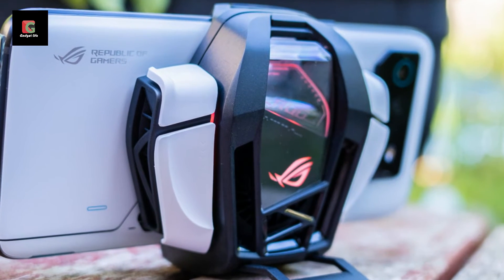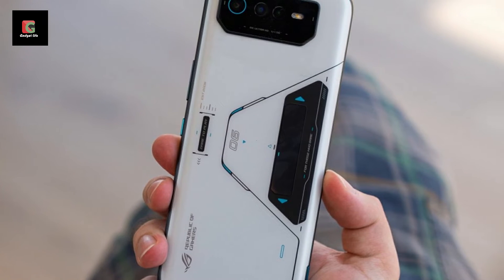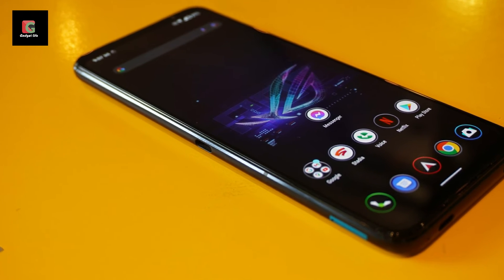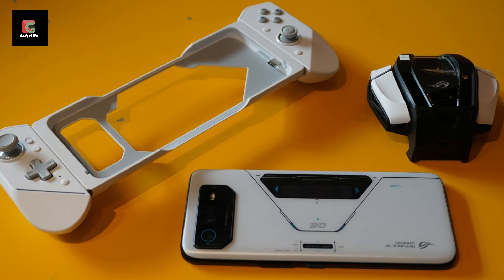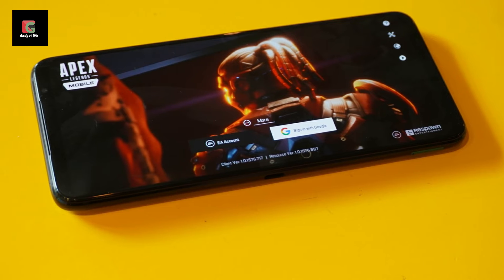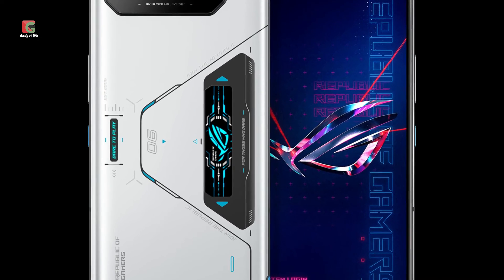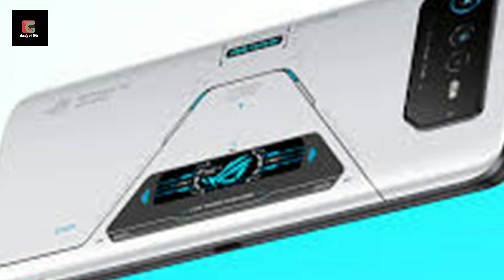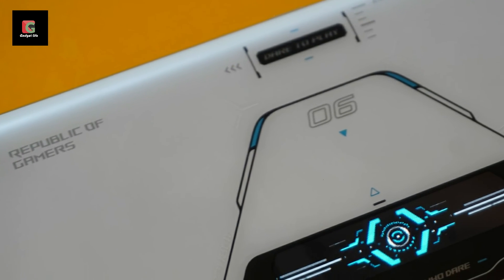Asus ROG Phone 6 Pro; FOR THOSE WHO DARE TO PLAY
As with previous phones in the range, the Asus ROG Phone 6 Pro goes big on the core components. The headline specs are a cutting-edge Snapdragon 8 Plus Gen 1 chip and a large 6.8in OLED display with a rapid 165Hz maximum refresh rate.

It also squeezes in a very large 6,000mAh battery – or rather, two 3,000mAh batteries, which can be charged by either USB-C port: there’s a second one on the left edge, which is better suited to charging while gaming.

The latter also facilitates a bundled-in AeroActive Cooler 6 fan, which adds four physical shoulder buttons into the mix. The phone itself gives you two touch-sensitive “Air Triggers”, which enhance certain competitive games immeasurably.

It’s worth pointing out that the Asus ROG Phone 6 Pro and ROG Phone 6 are essentially the same phones, with the Pro model merely adding an extra 2GB of RAM (18GB vs 16GB) and a tiny “ROG Vision” colour PMOLED display on the back.

Asus hasn’t changed things too much on the design front. This is still every inch the gamer-focused smartphone it intends to be, which means it’s far from subtle.

First things, it’s downright huge. At 173 x 77 x 10.3mm and with a weight of 239g, it’s not the kind of phone that’s going to disappear into your pocket. It’s not going to melt into the background when it’s outside your pocket, either. The Pro only comes in the one colour: a shiny “Storm White” with icy blue accents, including a completely blue nano-SIM tray and power button.

There are splashes of text and futuristic decals dotted all around the frosted glass rear, and the camera module is sharp and angular, too. There’s also a light-up “Dare to Play” slogan, as well as a small ROG Vision PMOLED display that outputs a range of contextual animations.

Around the front, Asus has admirably stuck to its gaming brief, keeping the selfie camera away from the screen. This is achieved thanks to bulky top and bottom bezels, which also enable a meaty pair of front-firing speakers.

There are a total of two USB-C ports, one on the bottom edge and one on the left-hand edge, the latter of which makes landscape charging easier and also powers the bundled-in AeroActive Cooler 6 fan. All in all it’s a solid, reasonably premium-feeling phone, though that sense of quality is somewhat undermined by a lowly IPX4 rating.